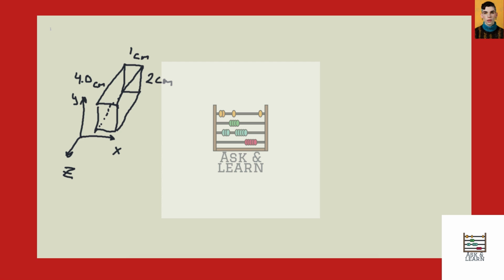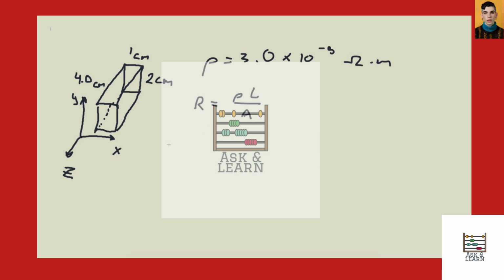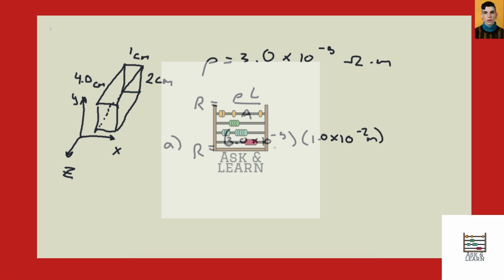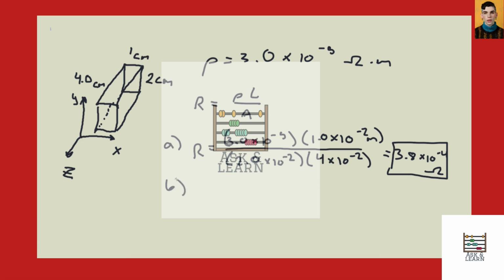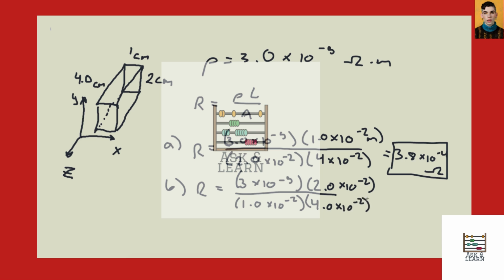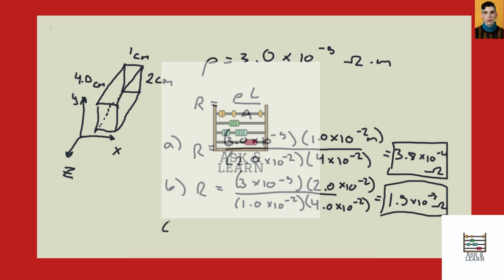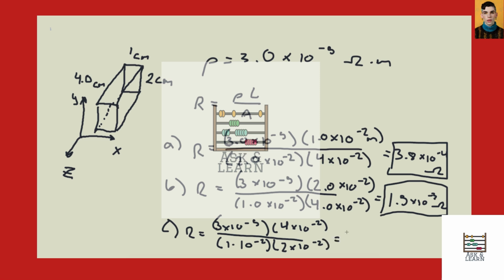A rectangular solid made of carbon has sides of lengths and lying along the and axes, respectively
A rectangular solid made of carbon has sides of lengths and lying along the and axes, respectively (Fig. Determine the resistance for current that passes through the solid in the direction, the direction, and the direction. Assume the resistivity is